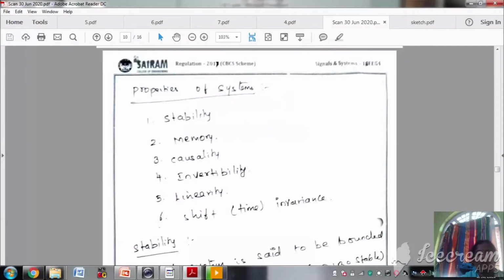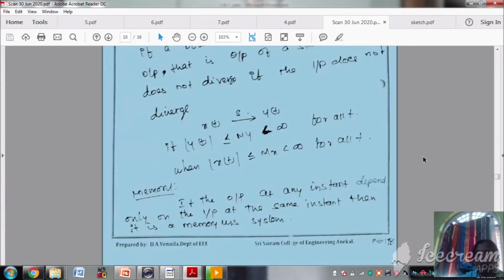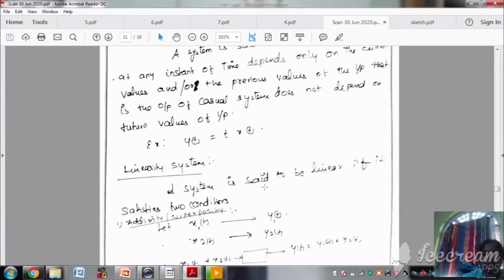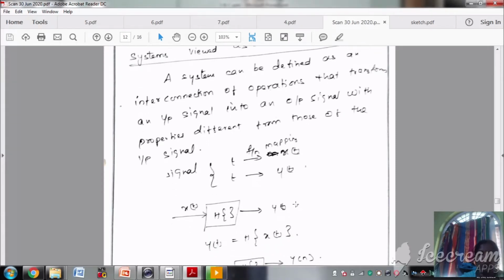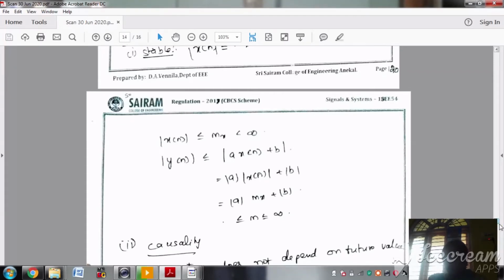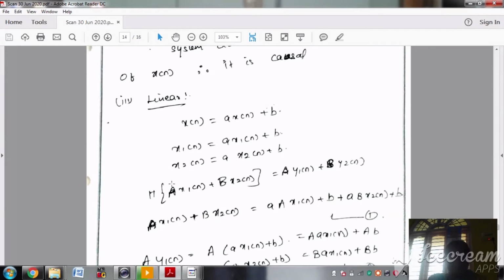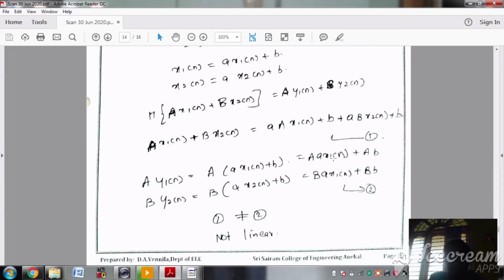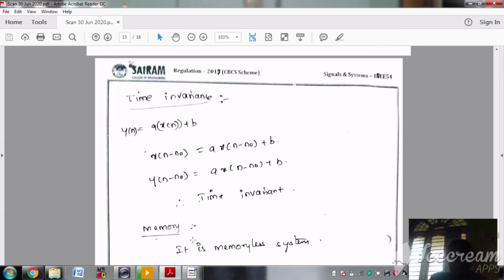Lecture Video6_18EE54_Module-1_ Innteconnection ofsystems & systems properties_D A Vennila